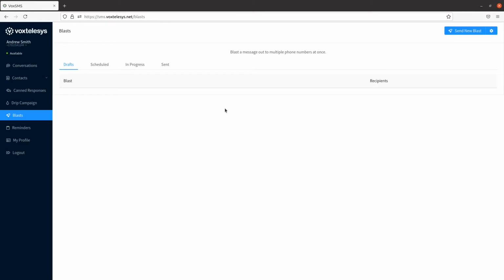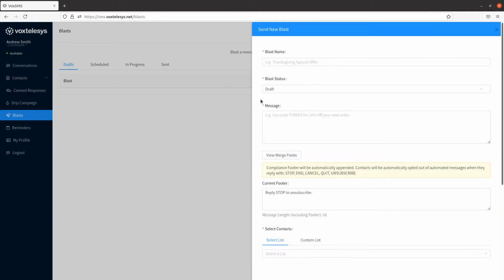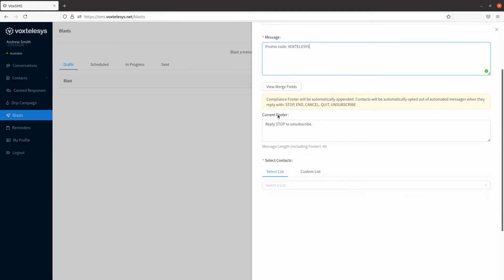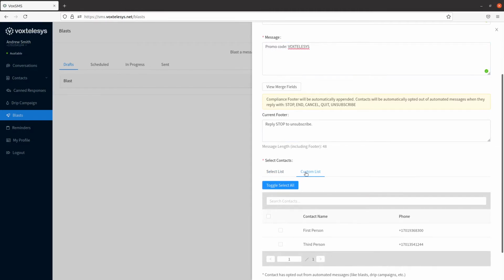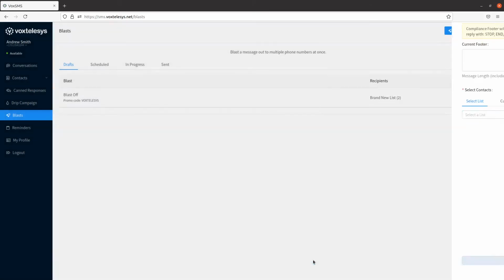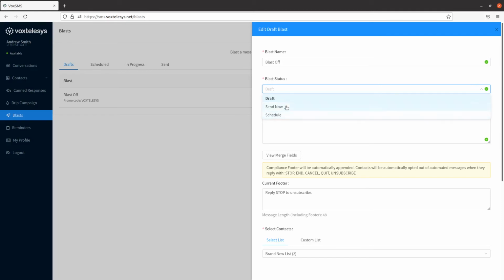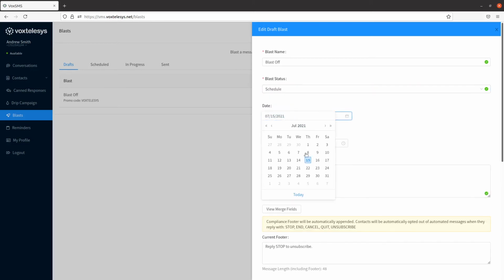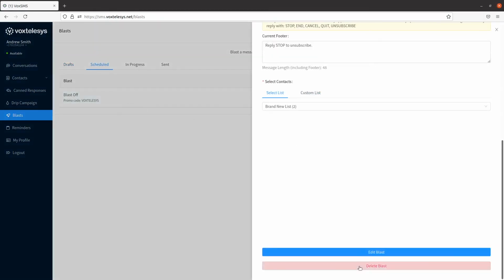VoxSMS Quick Start Guide - Blasts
This is the 6th part of our series on VoxSMS. This video demonstrates the Blasts feature. Blasts are bulk messages that can be sent out to multiple phone numbers at once.